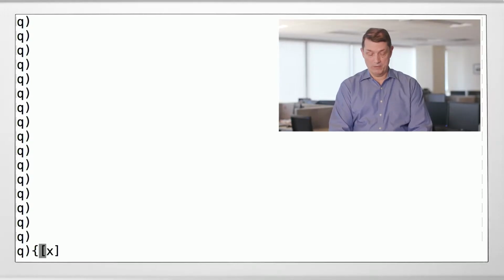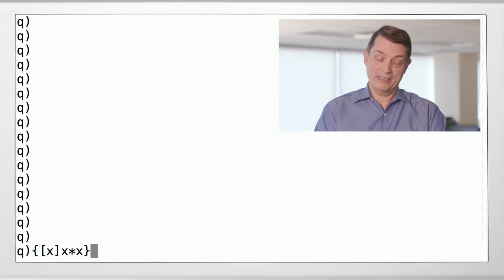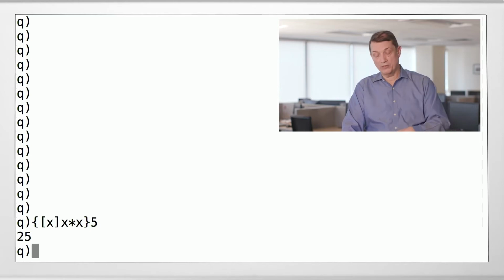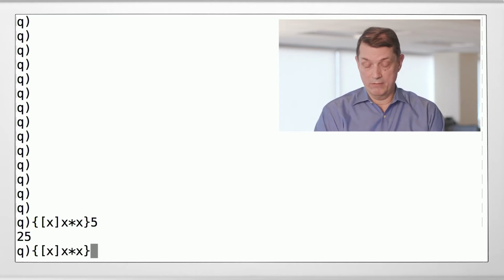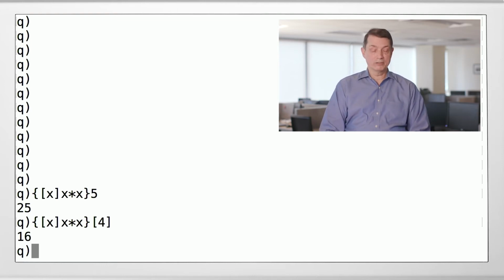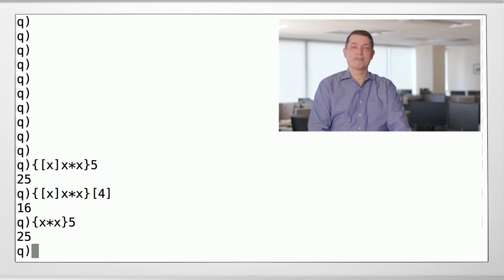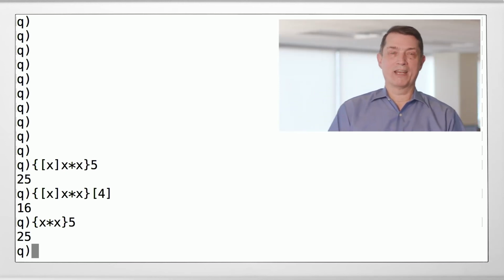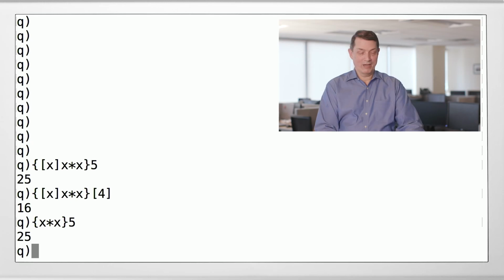Intro to kdb+ and q | Tutorial #7 | Defining Functions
In this 7th session of our 15-part series of kdb+ and q lectures, Jeffry Borror, author of the book Q for Mortals, presents on Defining Functions. Download a free copy of kdb+ to program along with the class An online version of Jeffry's book, including these topics is available at code.kx.com/q4m3. Further kdb+ training resources are available Jeffry is currently a Senior Vice President at PIMCO.